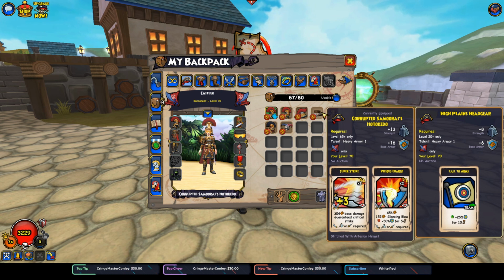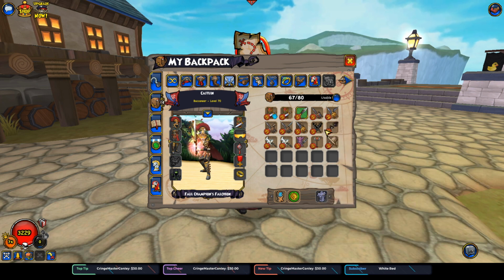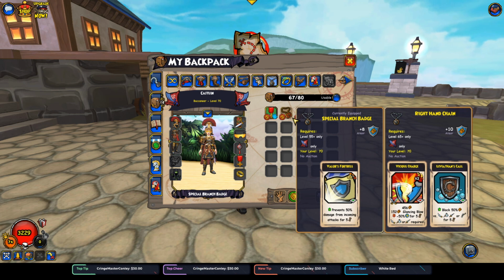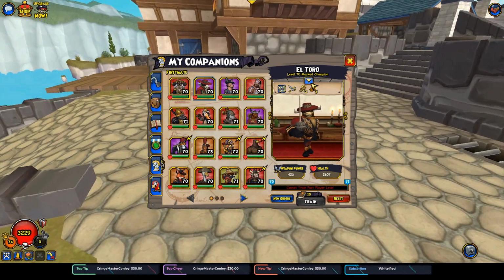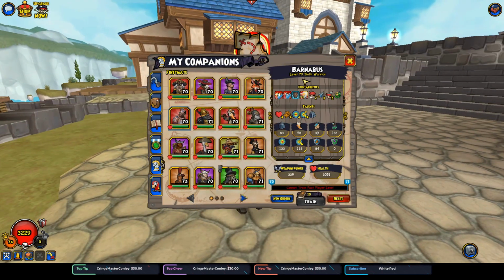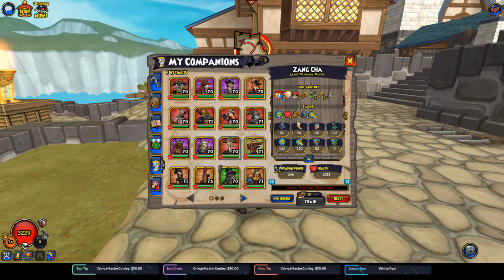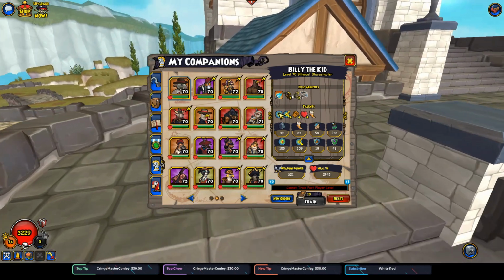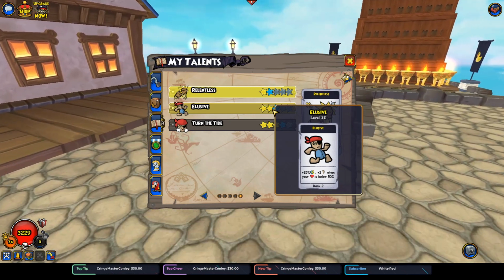Pirate101 - Ultimate Buccaneer Guide. ( Spring 2020 )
Hats: 0:46
Coats: 4:11
Boots: 6:02
Weapon: 7:59
Eye Patches: 12:44
Totems: 14:05
Charms: 15:21
Rings: 16:21
Hybrid Shooty/Stabby and Shooty/Slashy: 17:24
Pets: 19:08 - Elusive, Relentless, Rally, Rainbow Bless, Brutal Charge, Kraken's Lament.

Companions:
Ratbeard: 20:37
El Toro: 21: 58
Contessa: Argento: 23:15
Bonnie Anne: 24:18
Barnabus: 27:09
Goronado: 28:50
Peter Quint: 30:50
Temujin: 32:29
Wagyu Sanjuro, Kobe Yojimbo: 33:27
Zang Cha: 35:06
Wu Tang: 36:22
Exeter: 37: 38
Pepe Detorteau and Old Scratch: 39:14
Billy the Kid: 40:30

Setups
4v4s, 3v3, and PvE: 41:26
1v1 Setup: 43:22

What to train: 45:47

Buccaneer, the class in general: 46:37

Outro: 49:31

Ask me about discord and other social media in the comments.